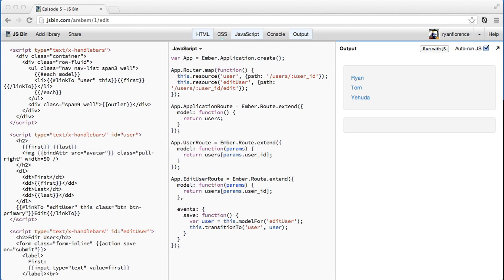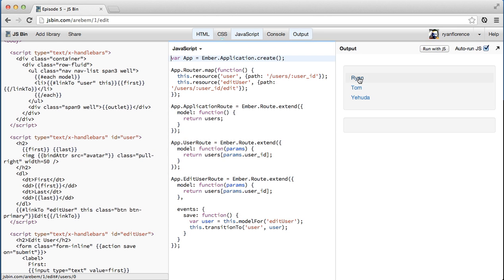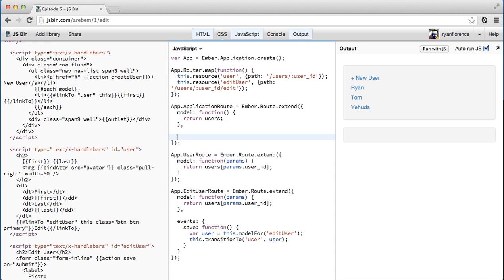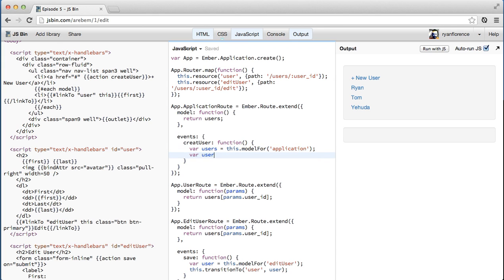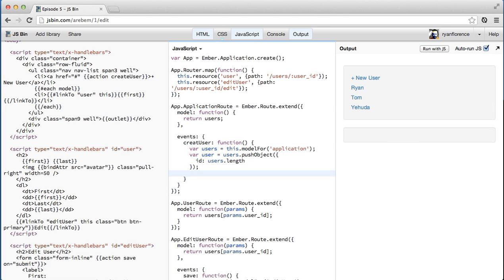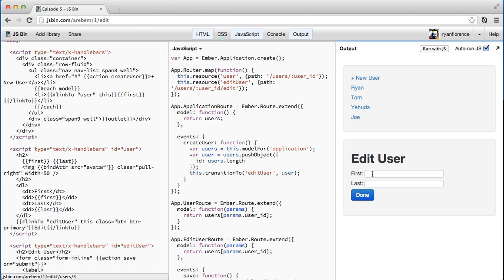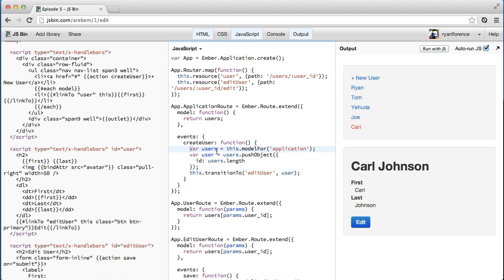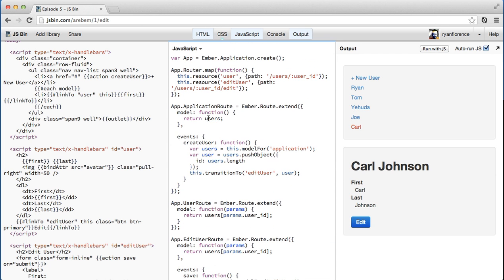Ember 101 E6: Adding Objects to a List